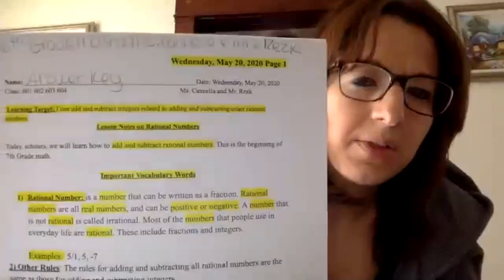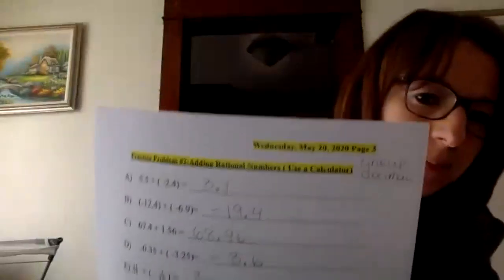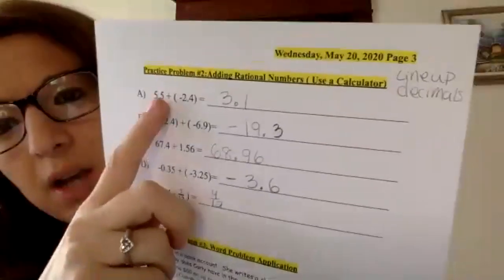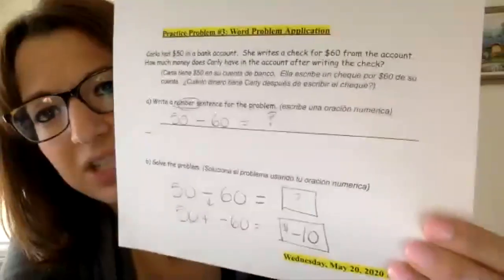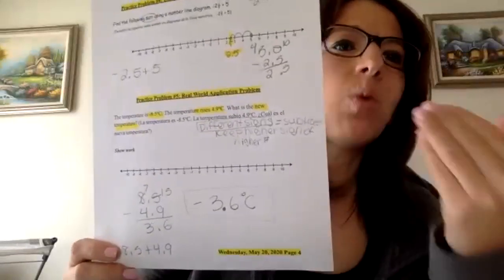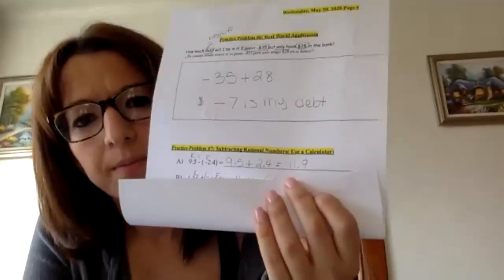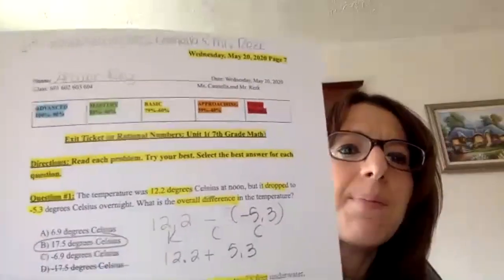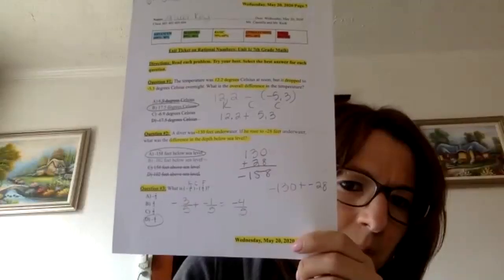Wednesday, May 20, 2020: Lesson on Rational Numbers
This video lesson will explain how to perform operations with rational numbers. Please note on the exit ticket, there was as mistake. Number 1: D -17.5, and Number 2: D 102 feet